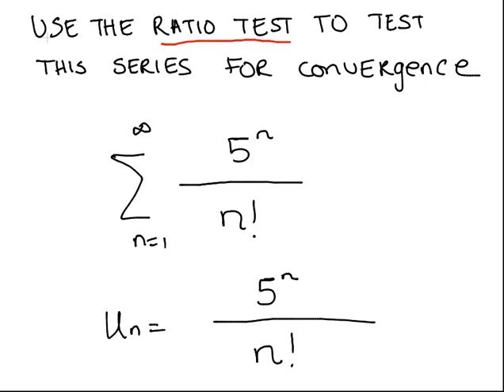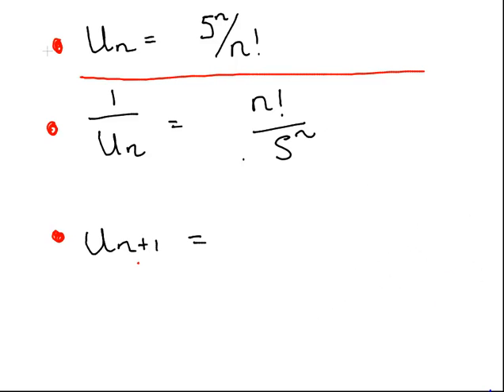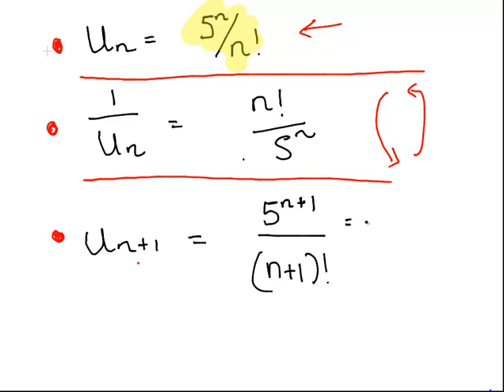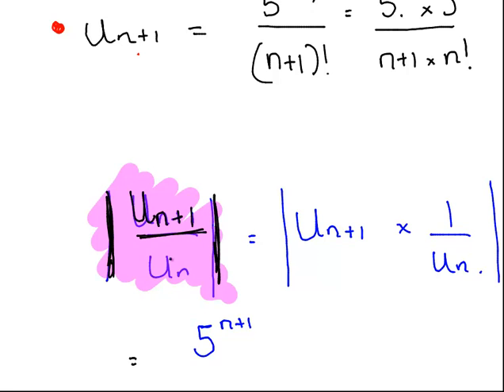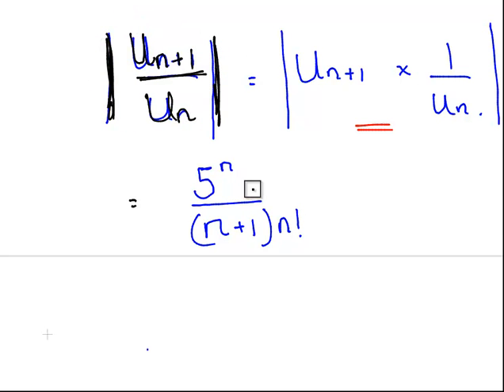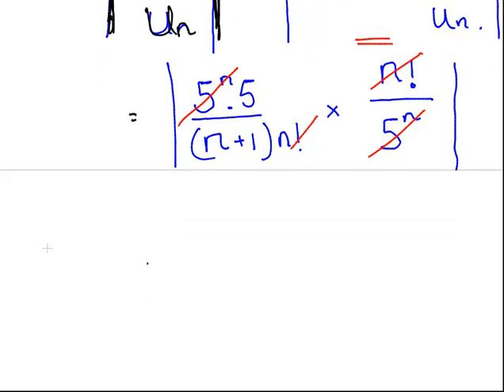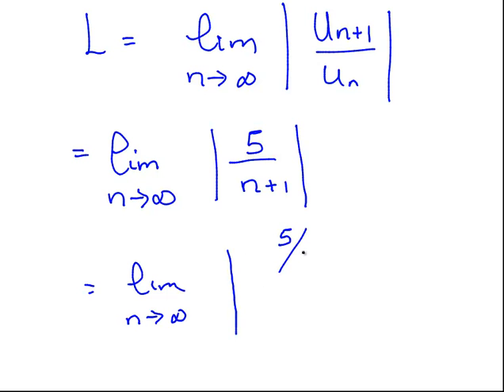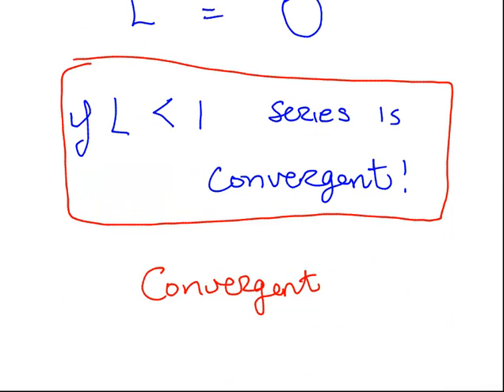Ratio Test For Convergence (Worked Example 2011 Q4)